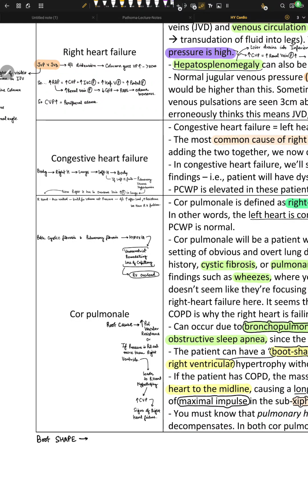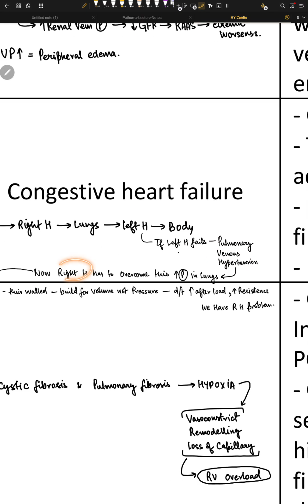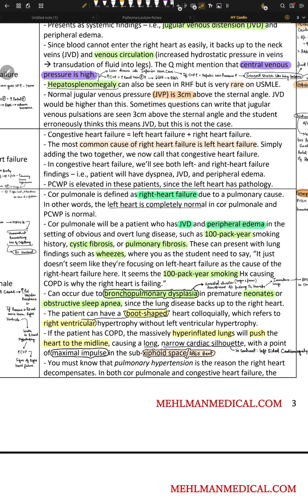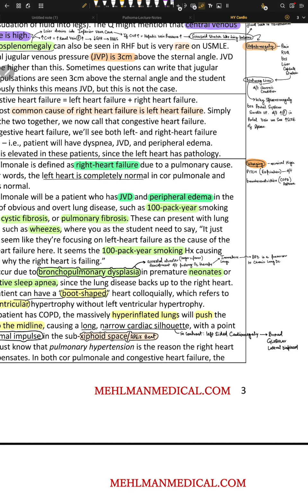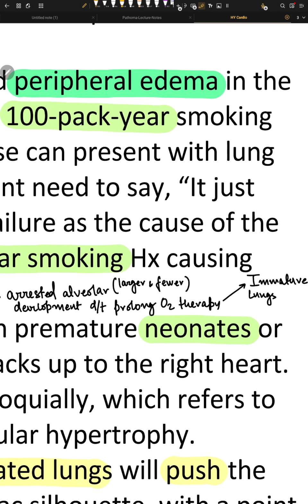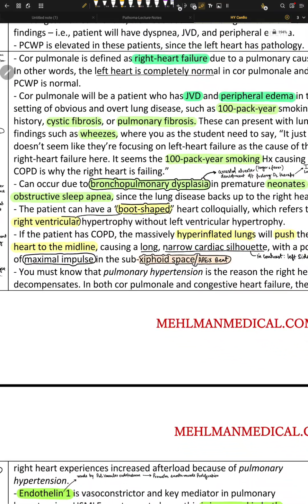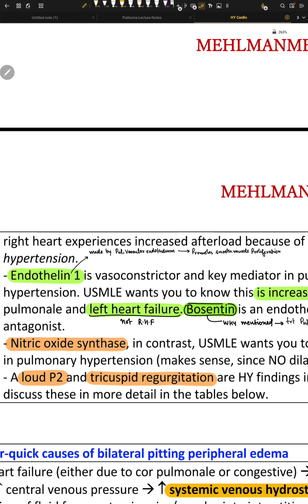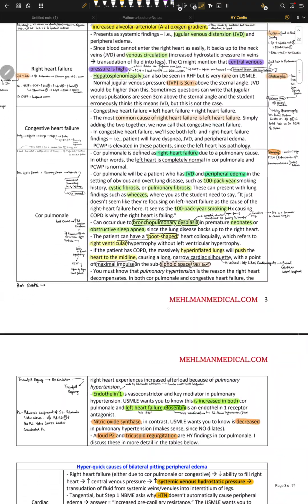Cor Pulmonale and congestive heart failure